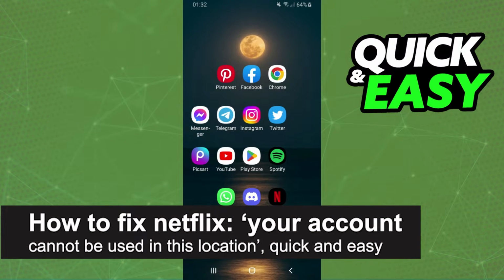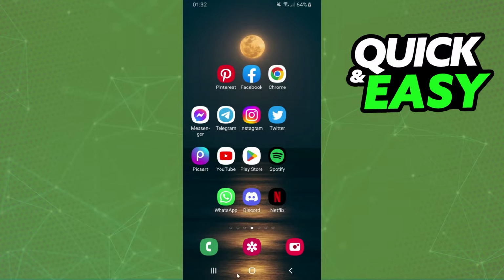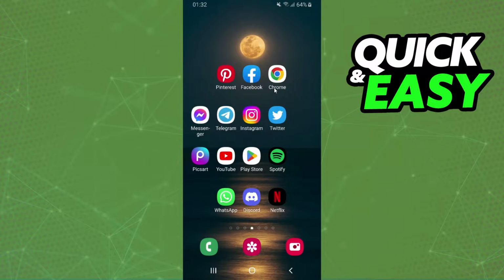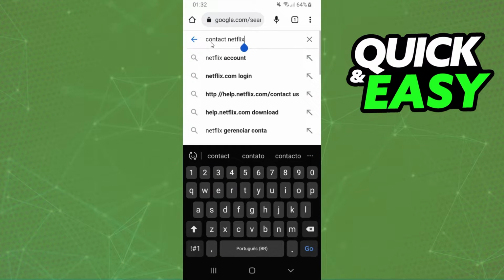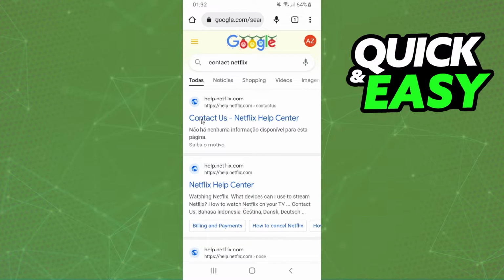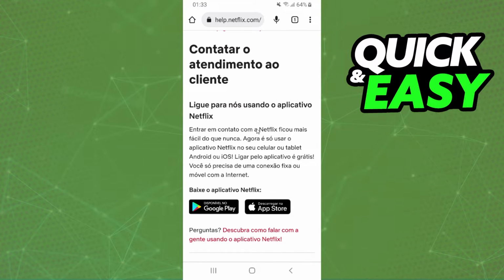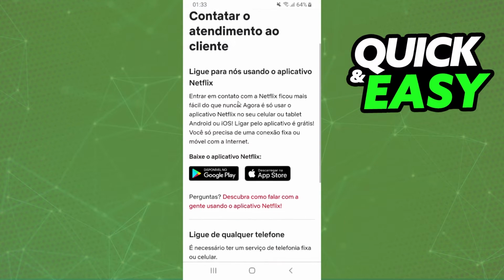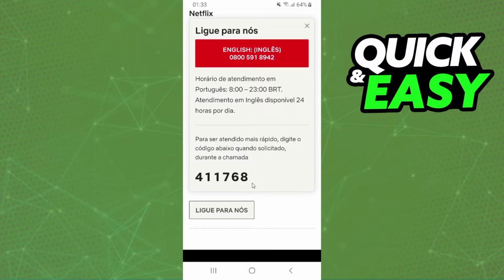How To FIX Netflix Your Account Cannot Be Used In This Location [EASY!]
In this video I will show you how to fix netflix your account cannot be used in this location.

I hope I have helped you with the video!